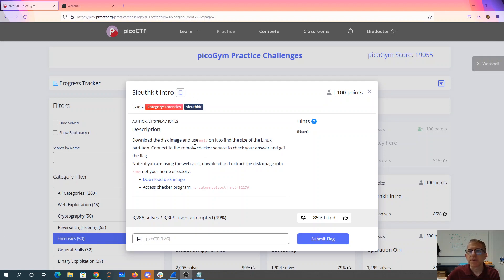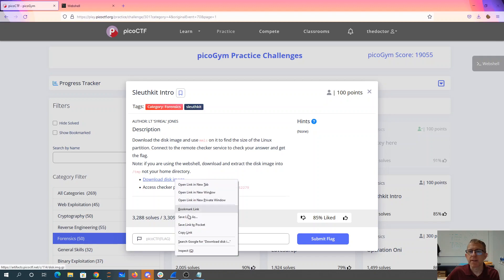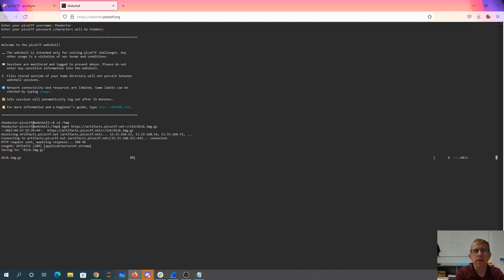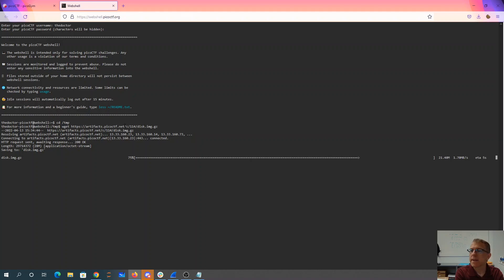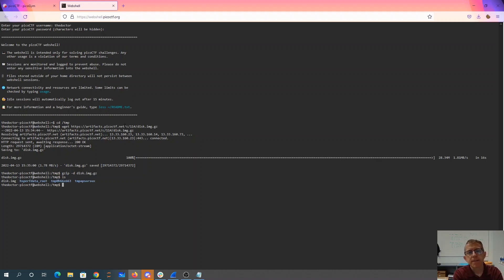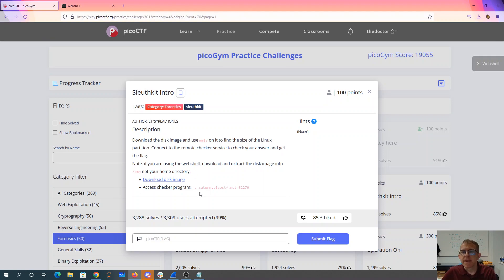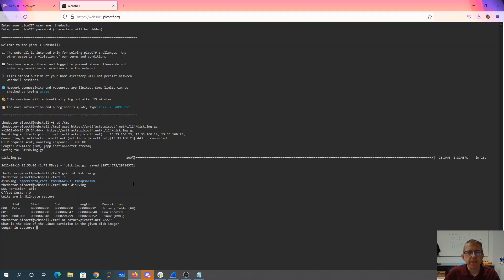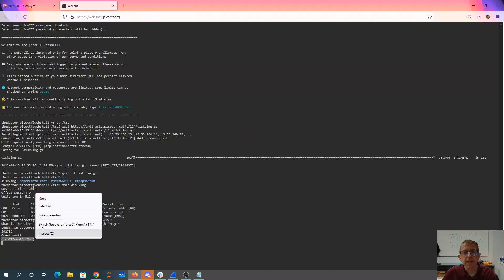pico2022 sleuthkit intro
Uses mmls from sleuthkit to find disk size of image